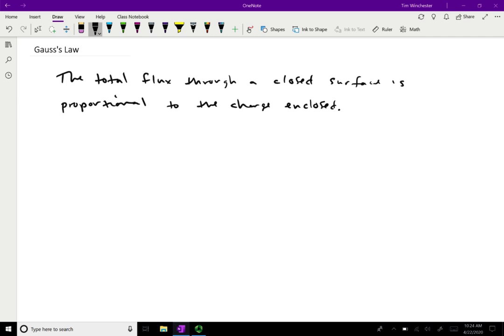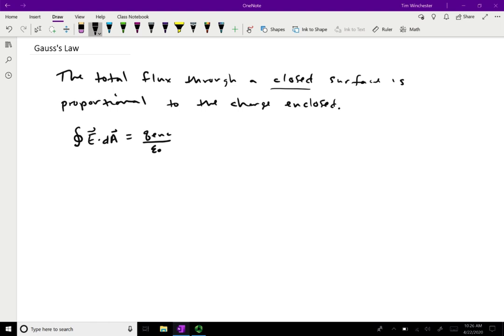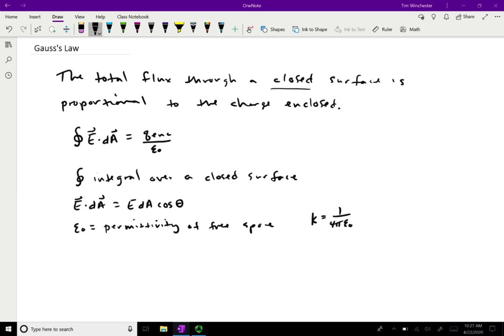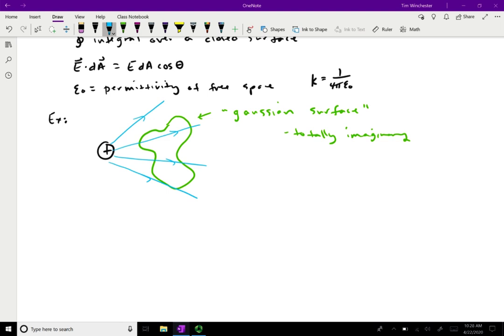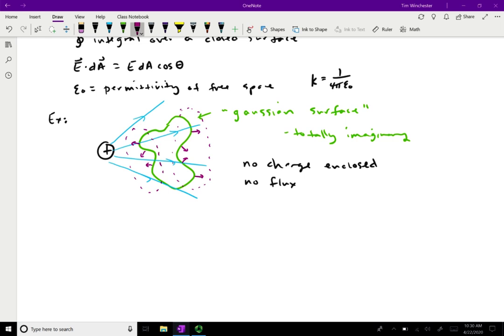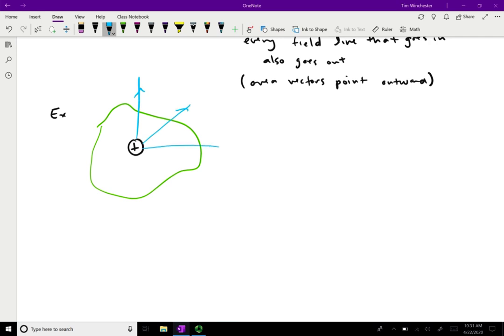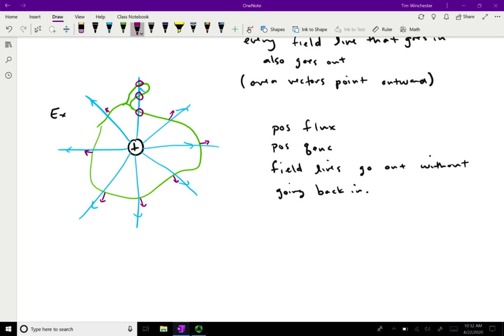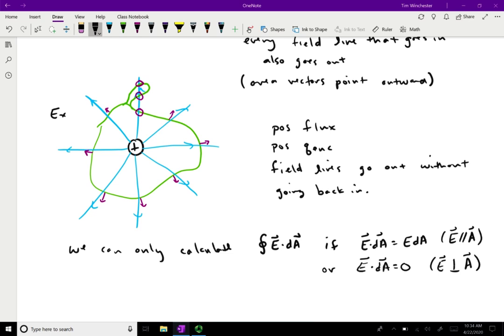Gauss's Law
what does gauss's law mean